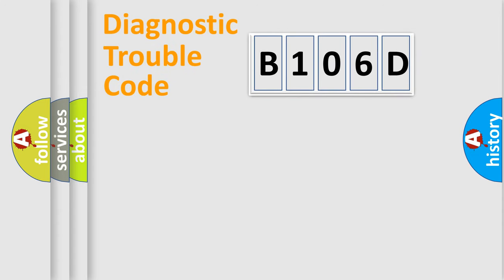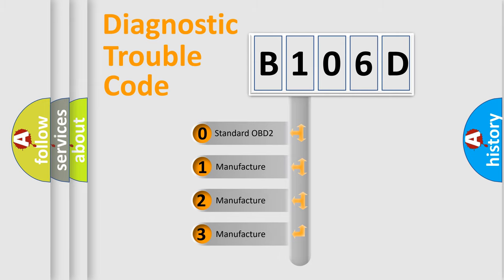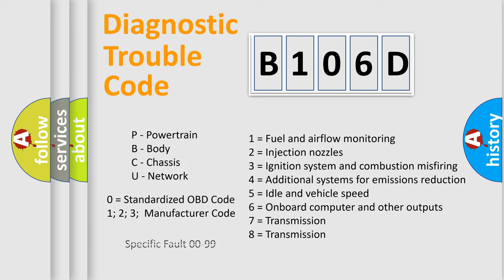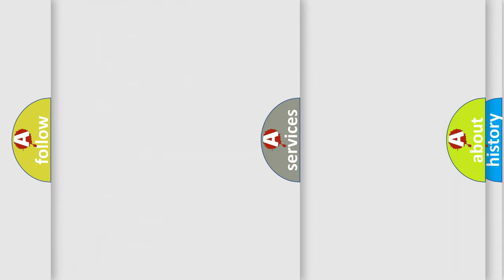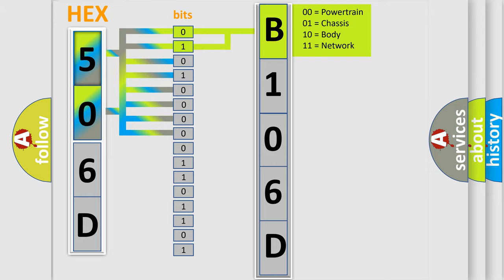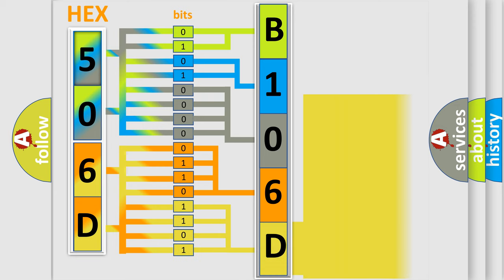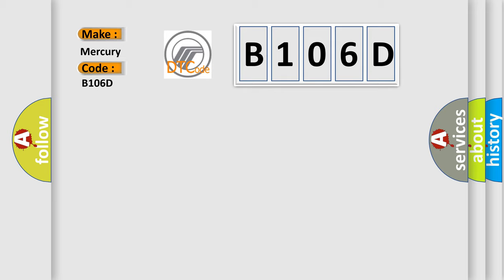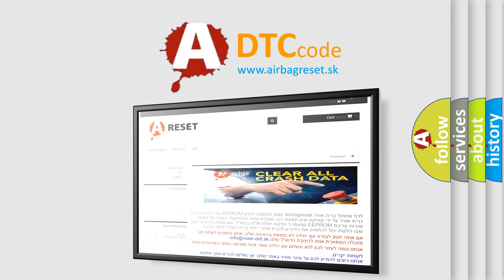DTC Mercury B106D Short Explanation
Contents:
0:21 Basic DTC analysis according to OBD2 protocol standard.
1:48 Insight into programming
2:58 A diagnostically understandable description of the Diagnostic Trouble Code
3:05 Basic error definition

Make
Mercury
Code
B106D
Definition
Unmonitored Tire Installed
Cause
Unmonitored tire installed